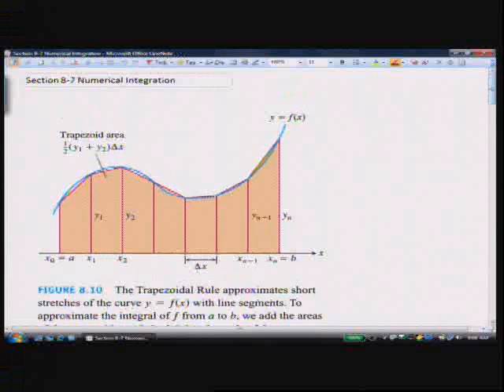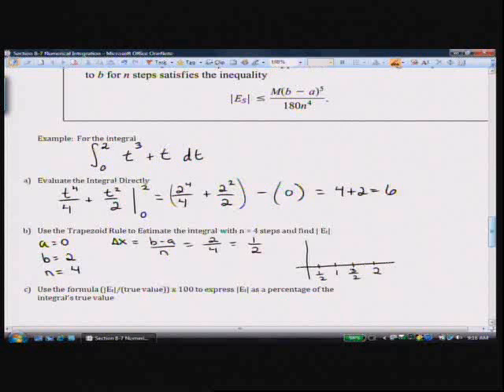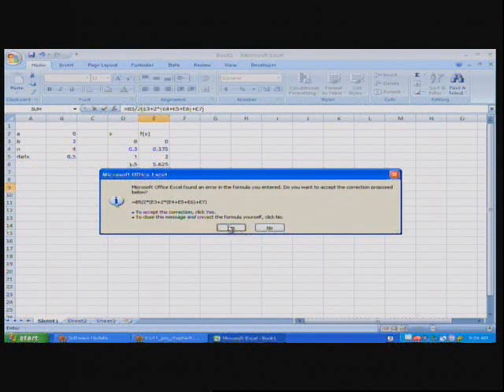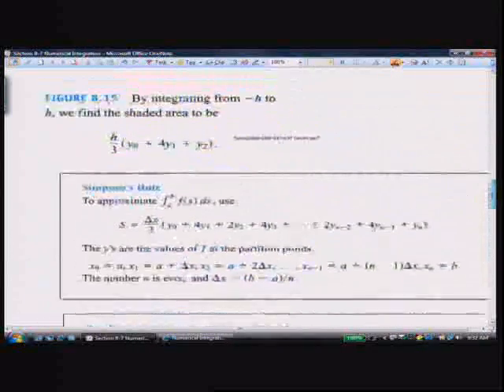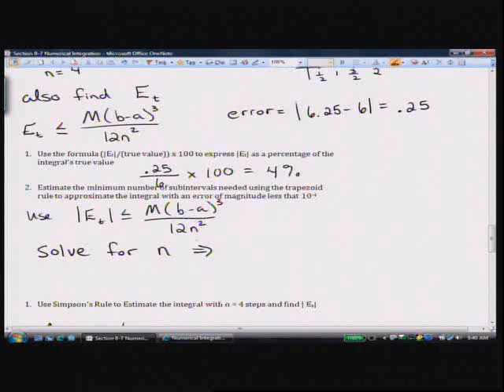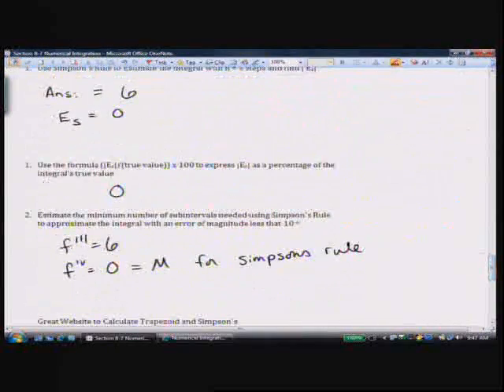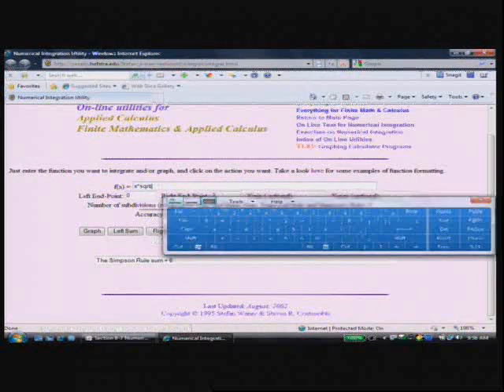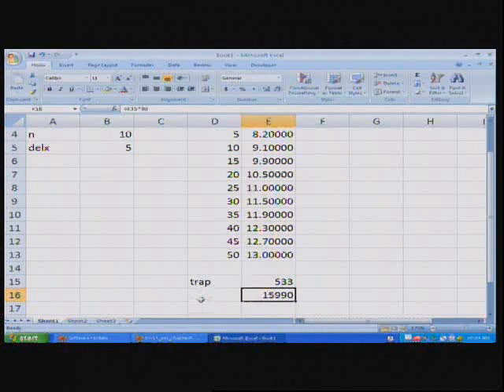2414 8 7